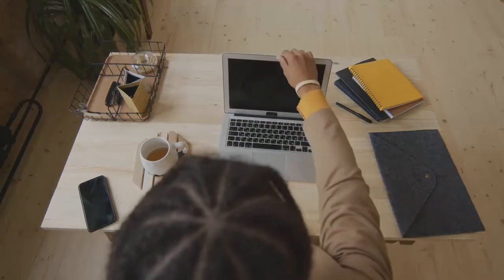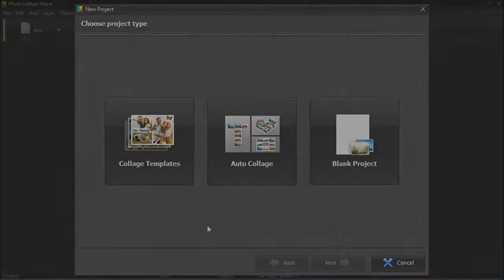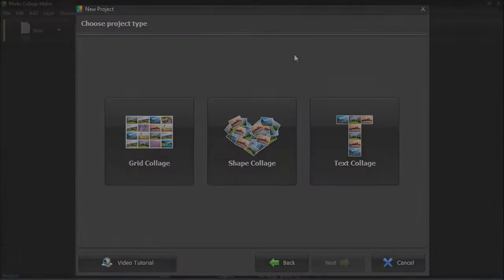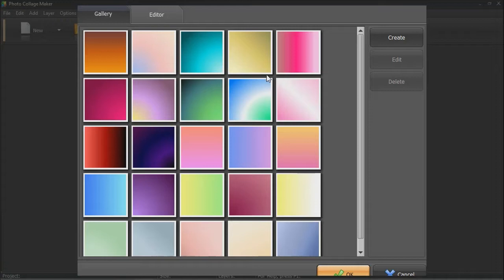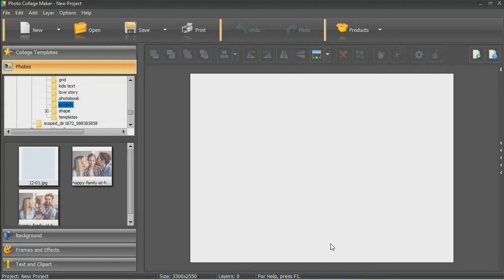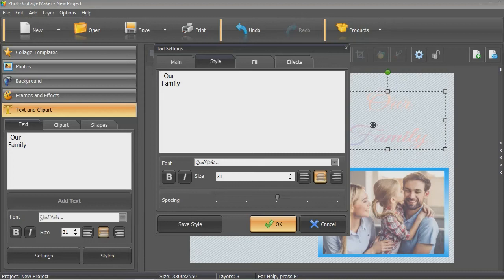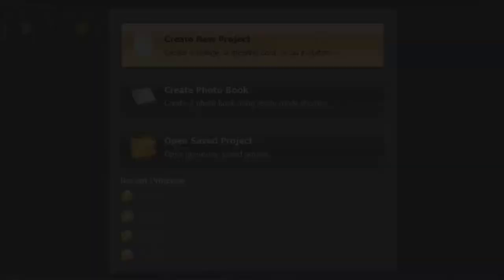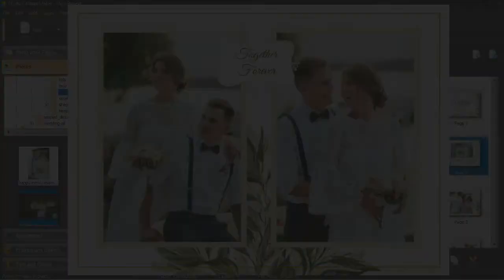How to Make a Picture Collage on PC: 5 EASY Ways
Don’t know how to make a picture collage on your computer?

Want to make a picture collage but don’t know where to start? Popular image editors are too frustrating to deal with? With this step-by-step guide, you will learn 5 quick ways of creating a DIY collage. All you need is a special program like Photo Collage Maker, your pictures and a chip of inspiration.

5 ways to make a photo collage on the computer:

🔴 Pre-made template 00:22
Want to impress your friends but running dry on creativity? Use a ready-made template as a base. Inside the software, you will find presets for wedding, love story, family, travelling, etc. Just pick a template, choose the page size and drop in your photos.

🔴 Grid collage 00:53
Prefer minimalistic designs over designs with clipart, frames and texts? Then generate a grid collage. There are several grids to choose from but you can tweak them to your liking. Change the number of rows and columns, adjust margins and remove the central photo, then add a border or a shadow. Once satisfied, click Complete to finish designing your collage.

🔴 Shape collage 01:55
Standard grids look too boring? Make a shape collage. Select one from dozens of original shapes: heart, star, animals, geometric shapes, etc. You can use the shape as it is or change it with special brushes. Once the collage is generated, improve its design by adding an outline or a caption.

🔴 Text collage 03:18
If you want to make a personalized gift for a birthday or anniversary, try creating a name or number collage.
Just type in your text,  drop in as many photos as you need and adjust the settings. To make the collage look more eye-catching, pick a suitable background.

🔴 Collage from scratch 03:48
A collage made completely from scratch requires lots of free time, but it’s worth it! Start with arranging your pictures on the page, then pick a new background. Embellish your collage with themed clipart, frames and captions. Once done, print it right away or save the collage as PDF for printing later.

Now you know how to make a collage of pictures on the computer. However, with Photo Collage Maker, you can also create photobooks!

🔵 Bonus: Photobook 05:59
Turn photos made on a special day in a stunning photobook. Photo Collage Maker offers  several designs, both vertical and horizontal. Also, there are two ways of making a photobook: automatic (where the software generates everything automatically) and manual (where you have more control). When the book is created, change the captions and add more photos.

As you see, it’s pretty easy to  make a collage on the computer. Grab your pictures, get Photo Collage Maker and try out these 5 ways yourself!

Liked this video? Watch this videos and learn more about making digital collages: